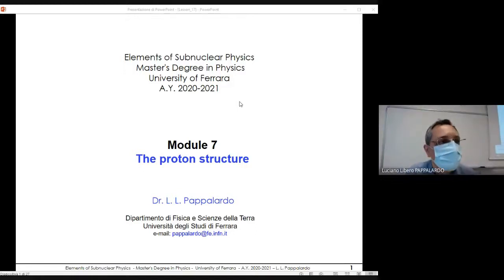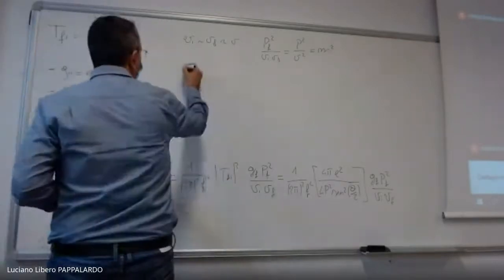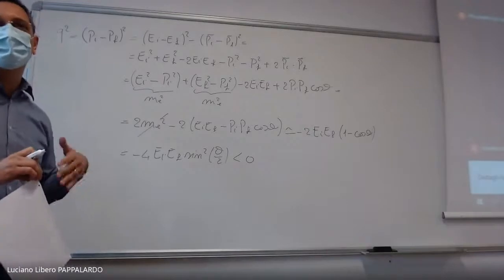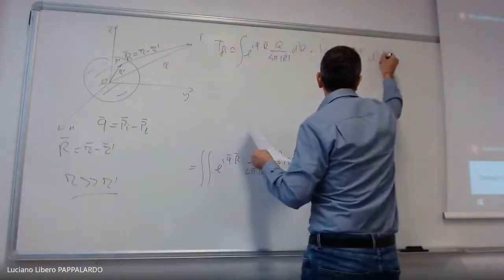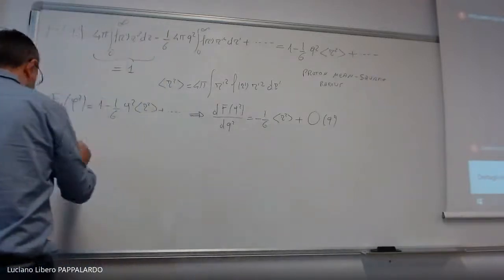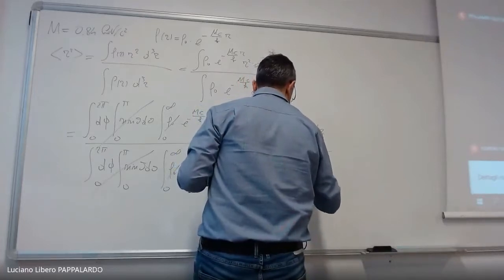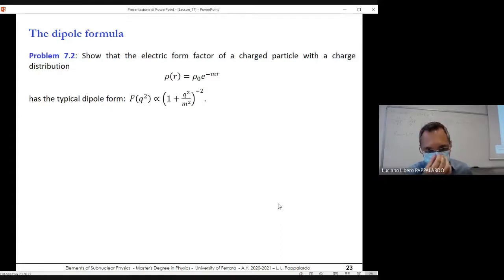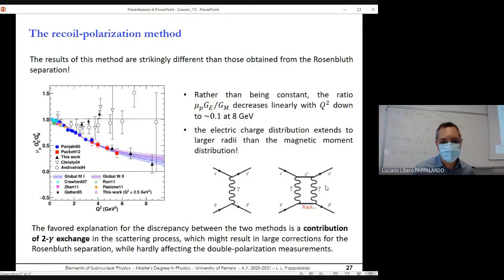Elements of subnuclear physics (28-04-21)